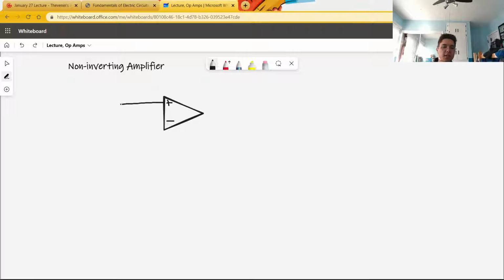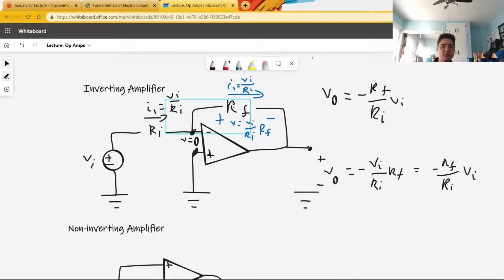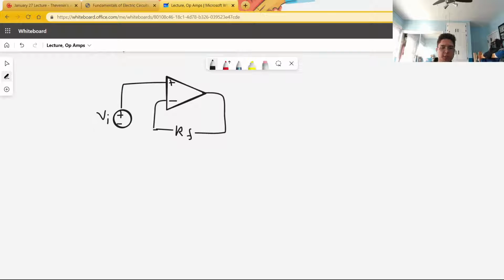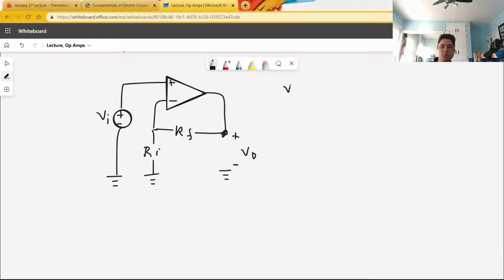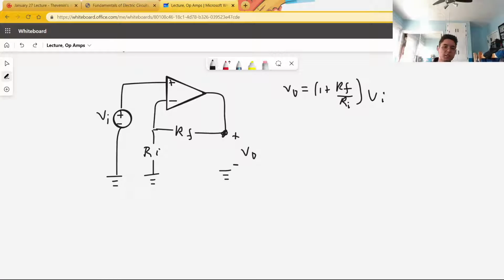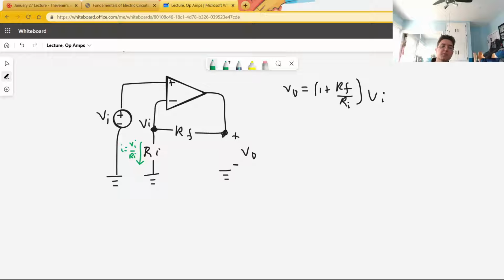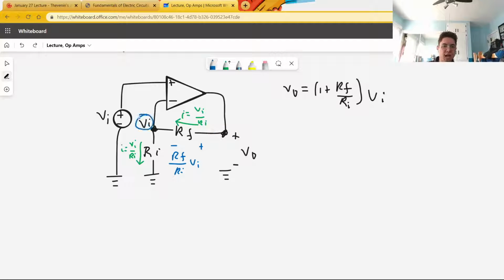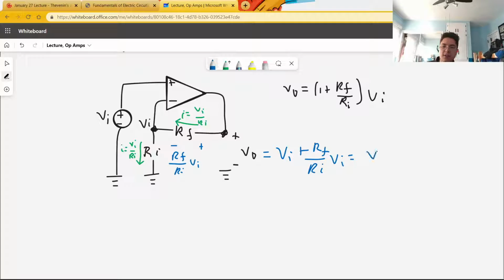PHSC 321 C4 - Non Inverting Amplifiers